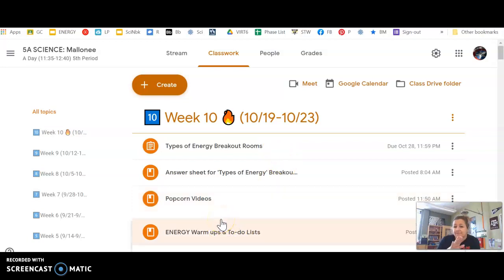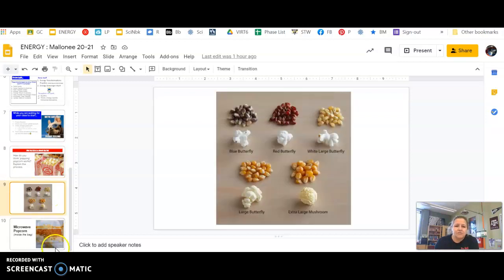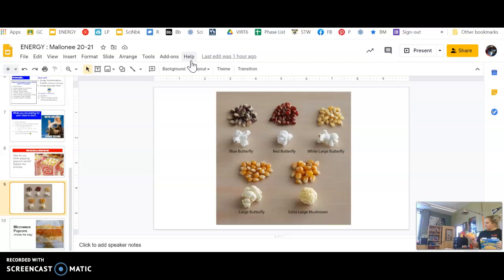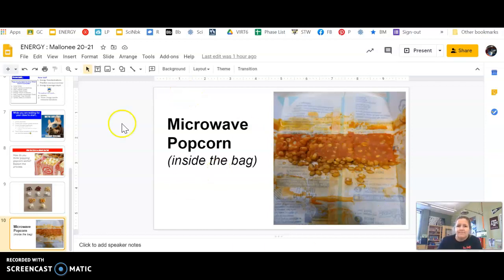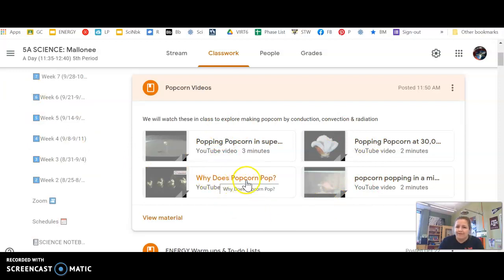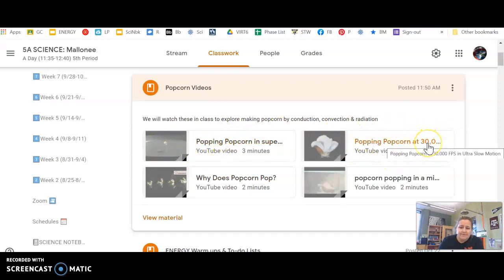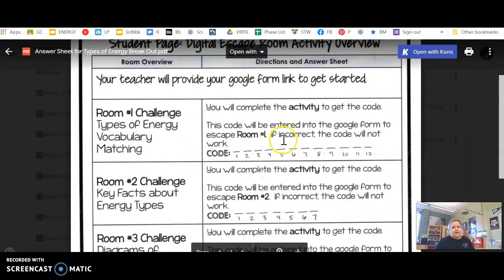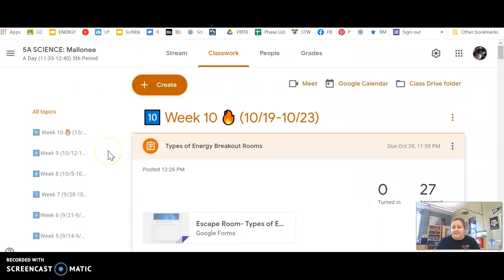Popcorn!! & Escape Room